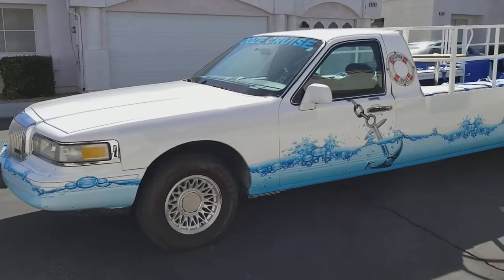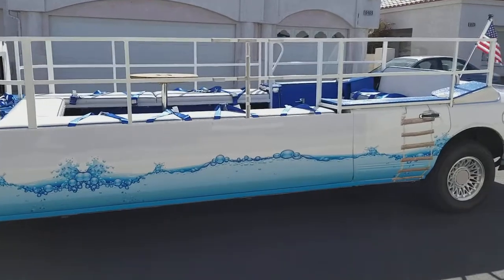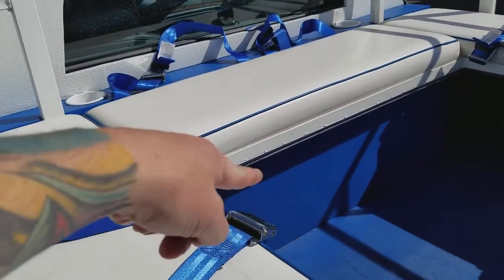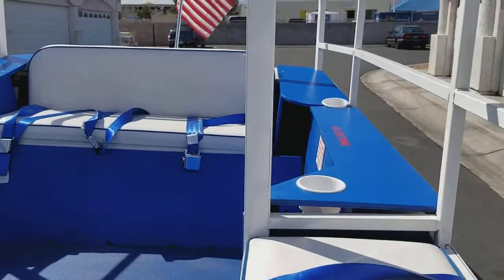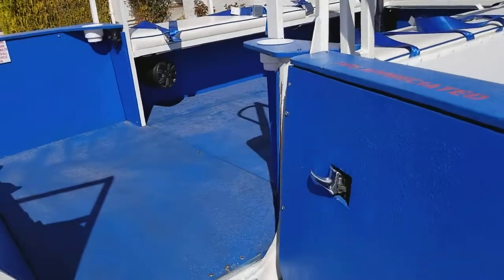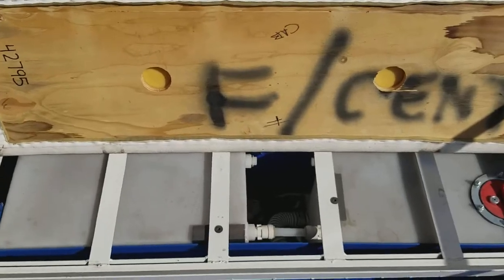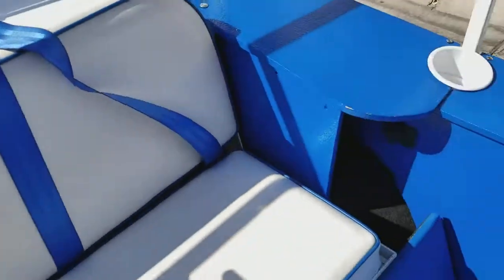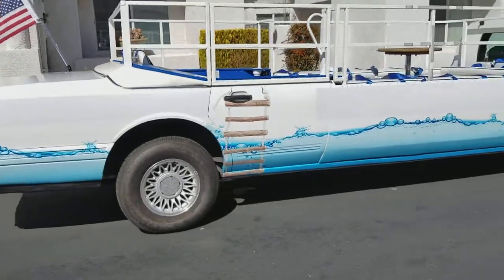Open Top Limo For Sale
Custom Open Top Limo For Sale